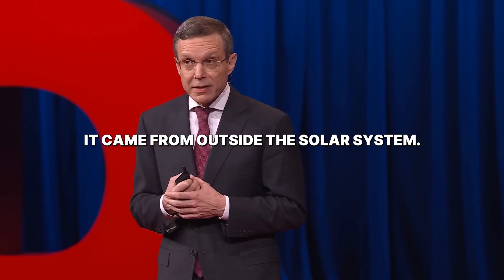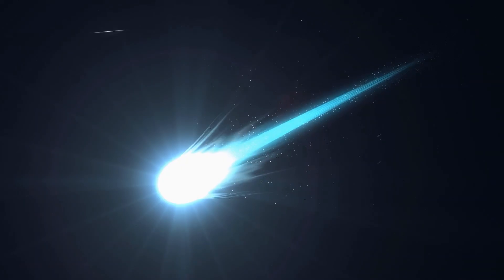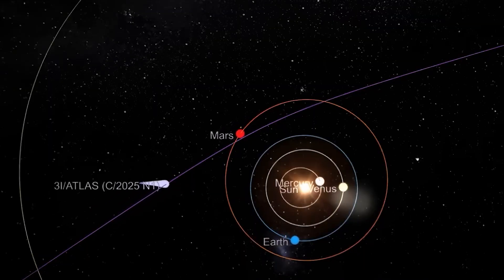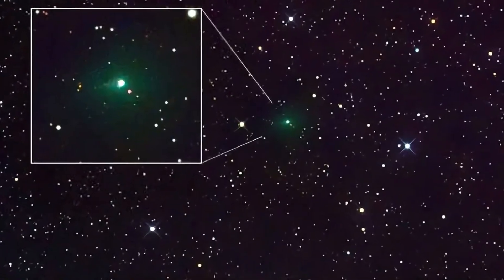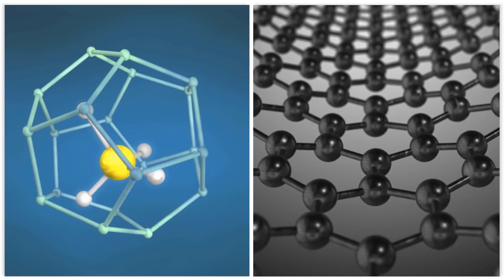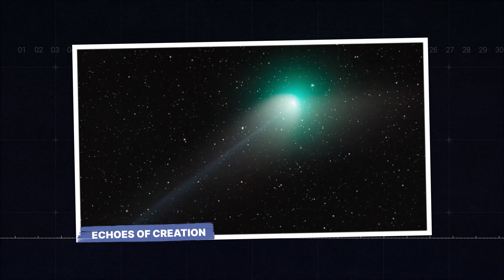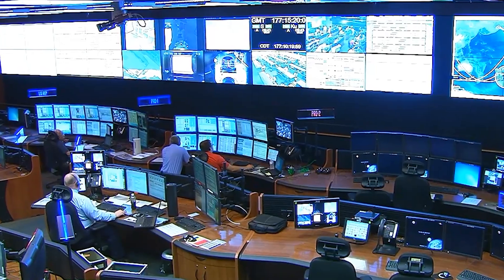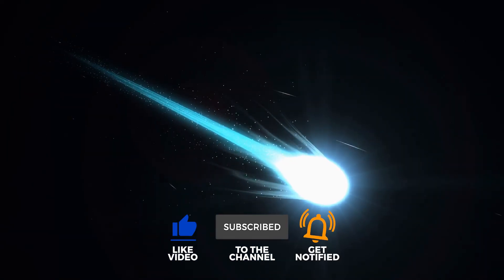NASA and Harvard Confirm 3I/ATLAS Is Emitting Strange Molecules at Alarming Rates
Sometimes, a discovery is made that changes the rules. nasa and Harvard just made one of those discoveries. A comet, 3 i atlas, has been officially confirmed to be emitting highly unusual molecules at a rate that has scientists completely baffled. The most shocking fact is the chemical composition. It's a carbon-rich profile that is almost unheard of for an object of its kind. This isn't just an interesting observation; it's a profound anomaly that could rewrite our understanding of these celestial travelers. The race is on to figure out what this visitor is truly made of.